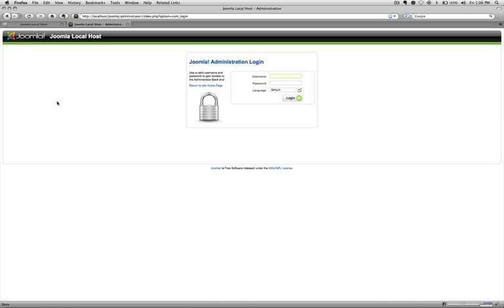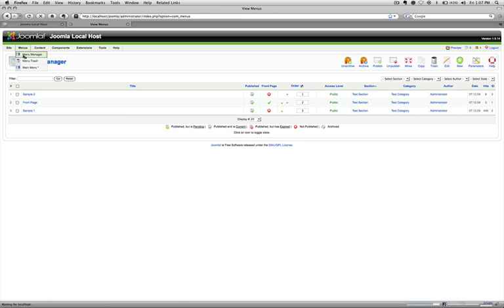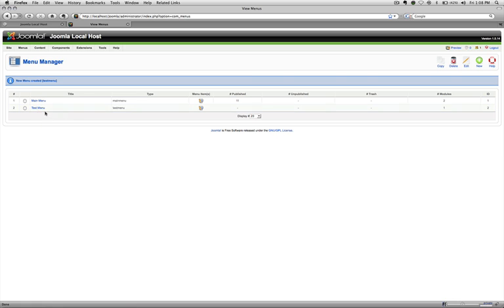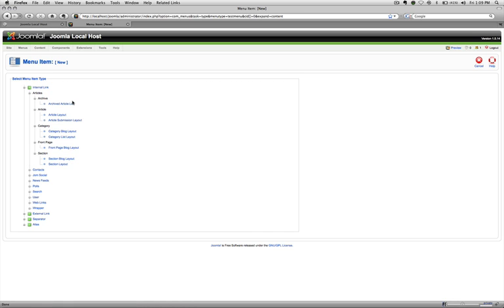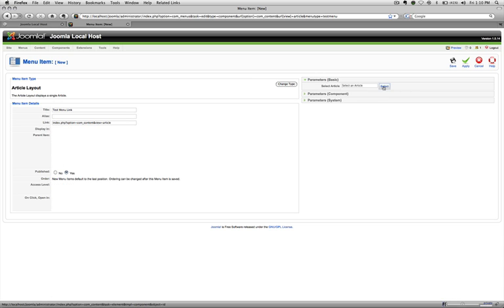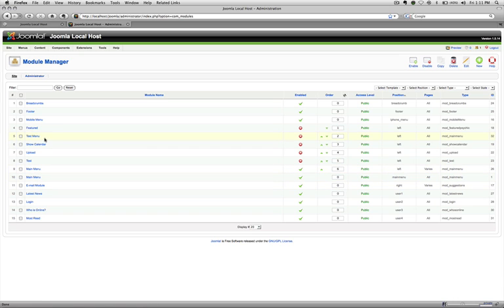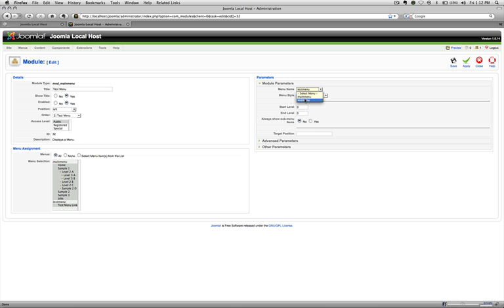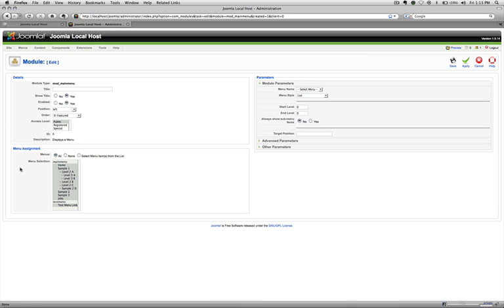Joomla 1.5- How to make a menu link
This is a tutorial on how to make a menu link and menu in Joomla! It is a very easy to follow and simple tutorial, hope this helps.

for free Joomla downloads, and tutorials.

If you want to see a tutorial on a specific thing you can't figure out. Let me know by going to my contact page on my site, and I will have it up within 24 hours.